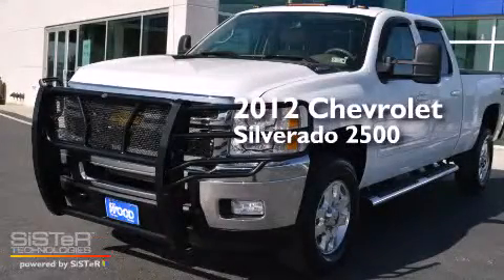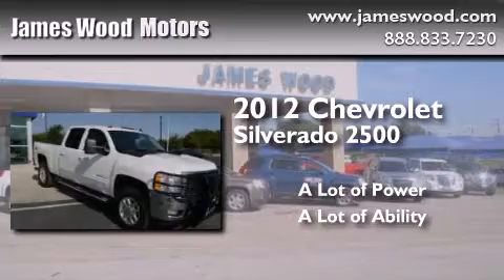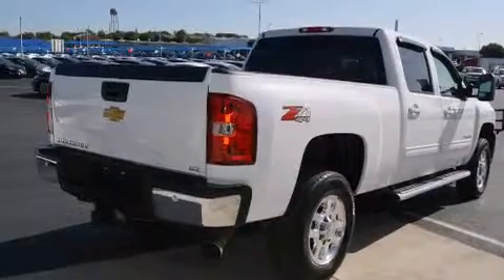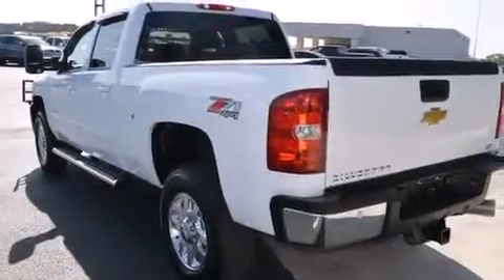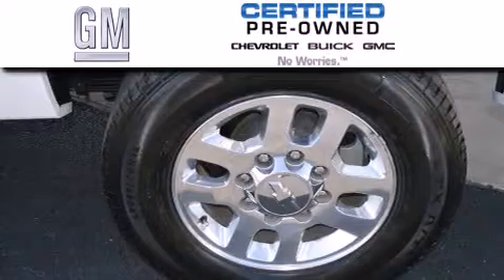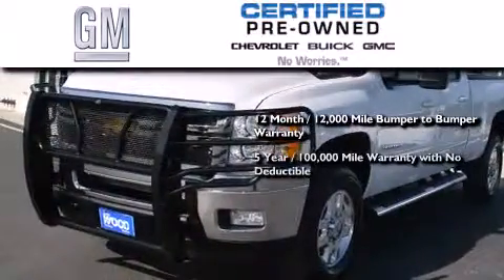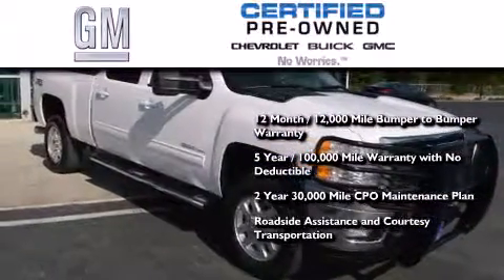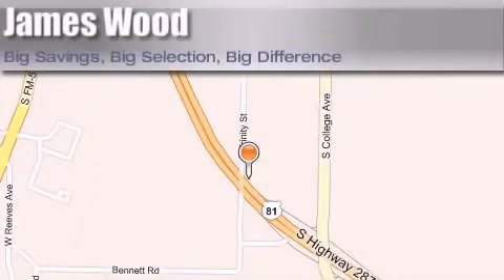2012 Chevrolet Silverado 2500HD Certified Dallas TX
We've been honored to serve the Decatur TX area , we promise that your experience at our dealership will exceed your expectations ! Year : 2012 Make : Chevrolet Model : Silverado 2500HD Engine : 6.6L 8 Cyl. Turbo Diesel Trans . : Allison Exterior : White Miles : 37,317 James Wood Motors US Hwy 287 South Decatur , TX 76234 Welcome to James Wood - your source for quality new and used cars from Buick , Cadillac , Chevrolet , GMC , Hyundai , and Pontiac . With two north Texas locations to serve you - Decatur and Denton - our new new used car sales force is ready to assist with your next new or used car purchase . We have a large inventory of new and used cars ready for delivery today . Proudly serving the Dallas and Fort Worth Metroplex ! The James Wood Auto Group's business philosophy is to provide our customers with quality Chevrolet , Pontiac , Hyundai , Buick , GMC , and Cadillac cars , trucks and SUVs , but also provide great value and service . We are celebrating 30 years in the automotive business in the Dallas - Ft . Worth , Texas area , and it is our policy to treat every visitor that enters our Chevy , Pontiac , Buick , GMC , Hyundai , and Cadillac dealership doors as an honored guest without exception . The bottom line is we work hard every day to provide a friendly and professional sales experience for the car or truck buyer , quotes Mr . Wood . Every customer deserves that and we guarantee that you'll find it at the James Wood dealerships . Used 2012 Chevrolet Silverado 2500HD Decatur TX